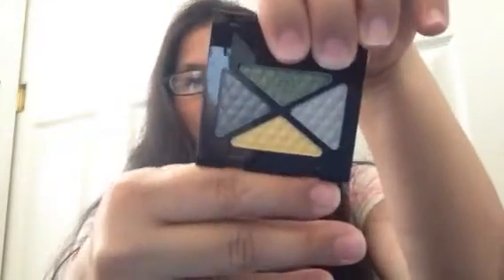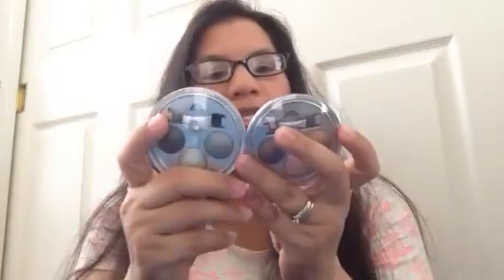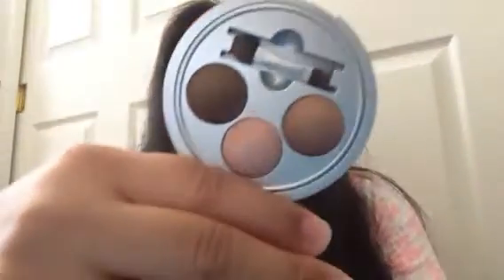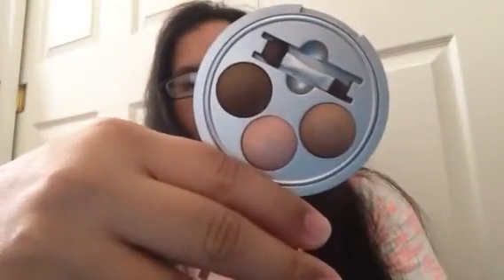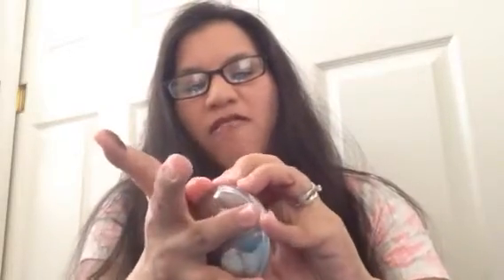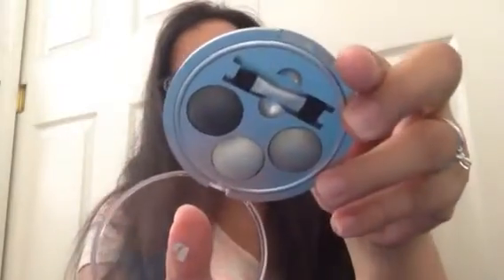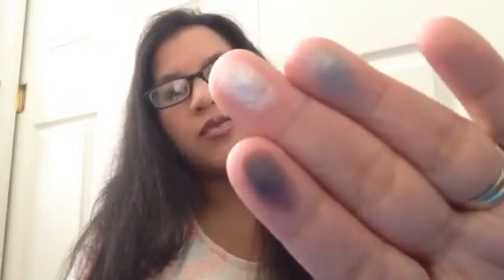Makeup Palette of the Week: 10-16 Mar 2014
Do you love to online shop?  I use Ebates every time to earn FREE money...